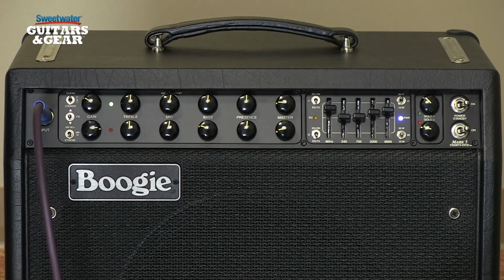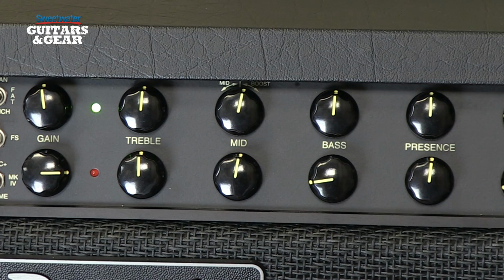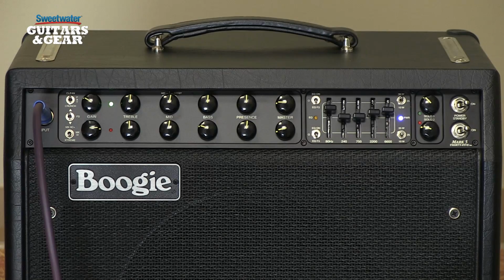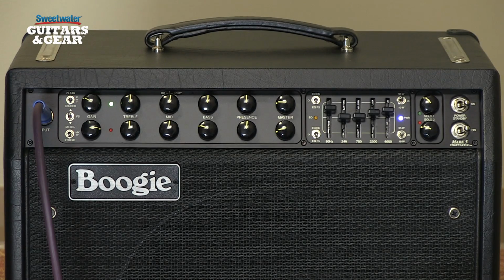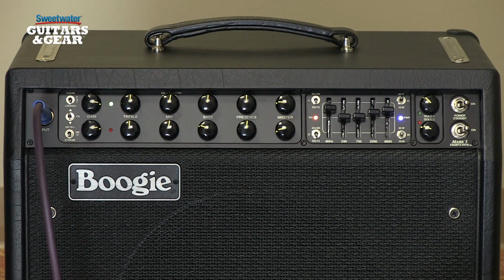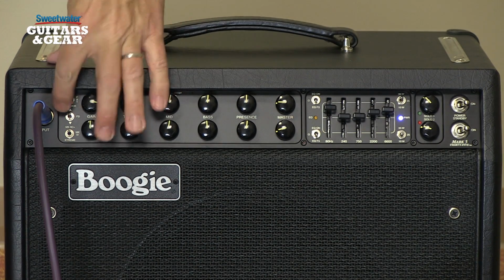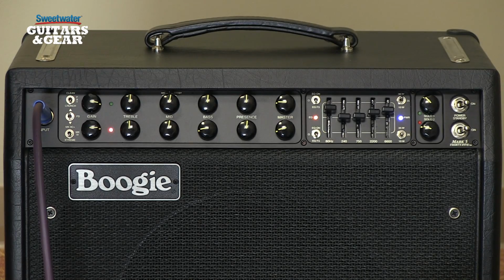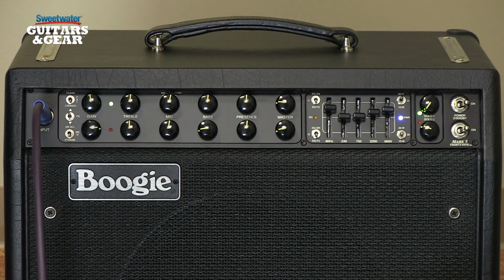Mesa/Boogie Mark Five: 35 Combo Amp Review by Sweetwater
Mitch Gallagher demonstrates the Mark Five: 35, a 1 x 12" combo amp by Mesa/Boogie. The Mark Five: 35's first channel has clean, fat, and crunch modes for a wide range of tone. Use the Multi-watt power switch to flip between 10 watts for breakup at lower volumes, 25 watts for more headroom, or 35 watts for the punchiest sound with the most touch response. The powerful mid-boost control is all you need to push your tone to the front of any mix. Choose the third channel for Mark IIC+, Mark IV, and Xtreme modes with switchable 10-, 25-, and 35-watt operation for tones smooth and liquid to roaring and edgy.

The Mark Five: 35 packs a built-in Cabclone internal load and speaker simulator. It provides a realistic speaker-emulated direct output for playing direct live or in the studio. And you can still use it in conjunction with putting a microphone on the Celestion Custom 90's 12" speaker to get a great blended tone, helping bring your tone to the front of the mix.

Sweetwater's Guitars and Gear, Vol. 149